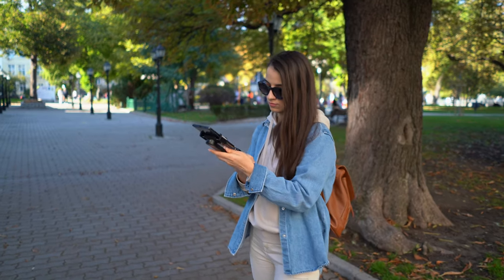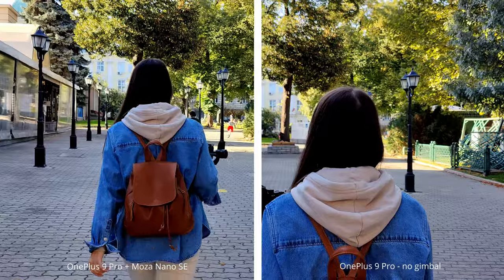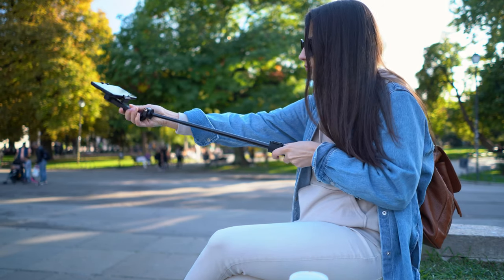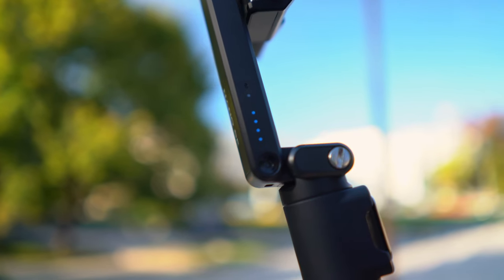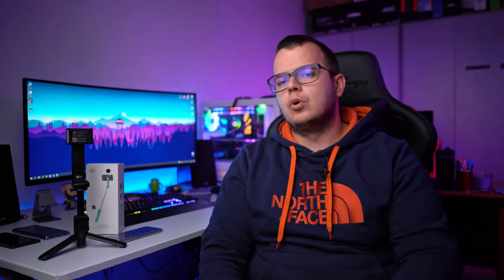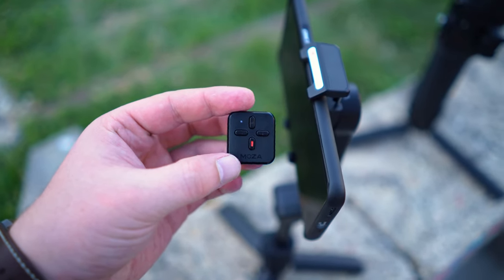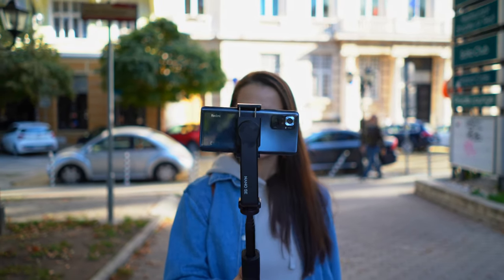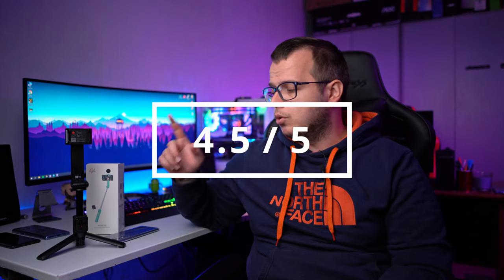You NEED the Moza NANO SE if you film with SMARTPHONE - REVIEW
🔥 The Moza nano SE is a cool device that resembles a mix between a selfie stick and a one-axis gimbal for your smartphone, so the horizon could be leveled. In addition to that, the remote control is very handy as you can remove it from the device and use it separately. :)

Tech I Use:
✅ DJI Mavic Pro + PolarPro ND filters
✅ GoPro Hero 9 Black
✅ Saramonic UWMIC 9